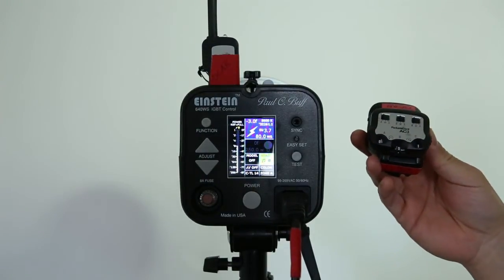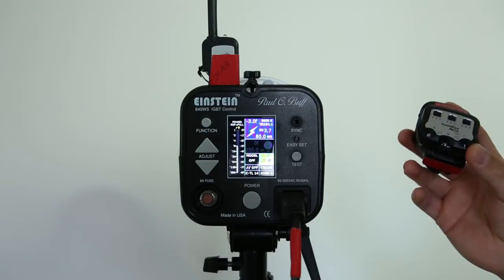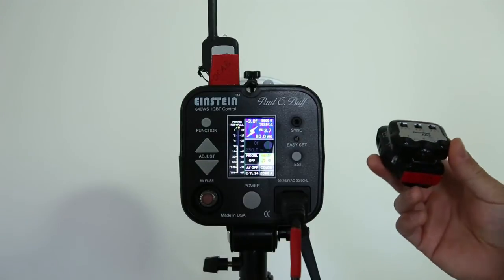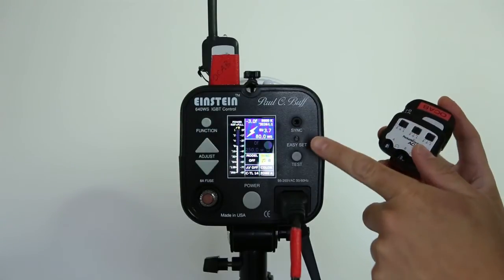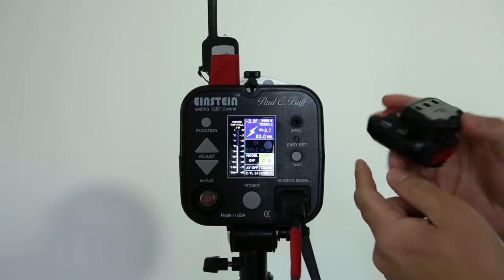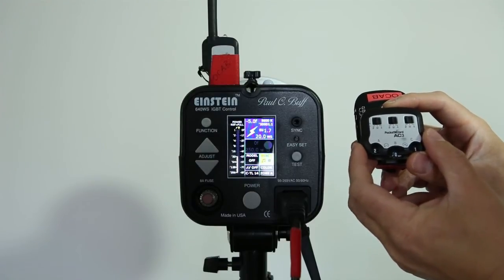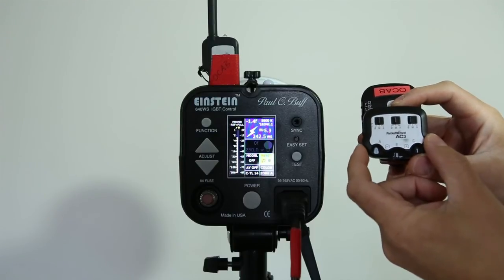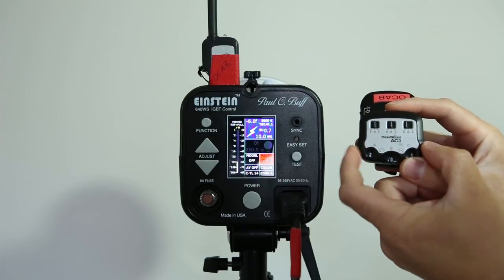Pocketwizard MiniTT1 / FlexTT5 6.021 Beta Firmware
Improved AC3 performance with MiniTT1 / FlexTT5 / PowerMC2 and Firmware 6.021 (for Canon units). Demonstration with MiniTT1, AC3, PowerMC2, and Einstein 640 by Paul C. Buff, maker of Alien Bees.